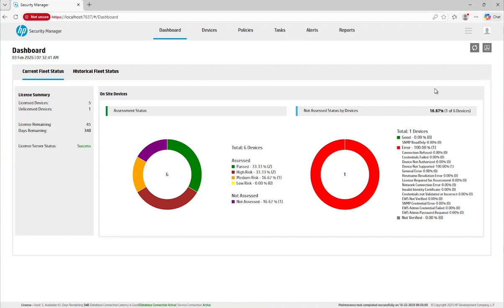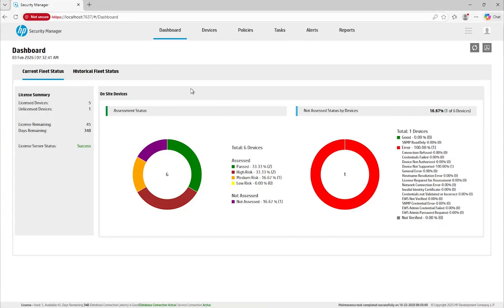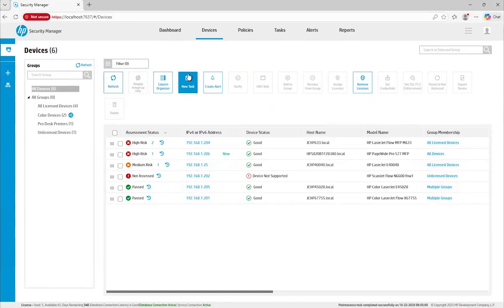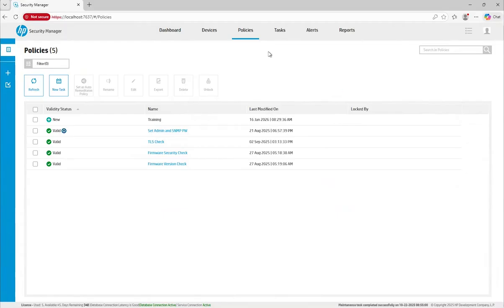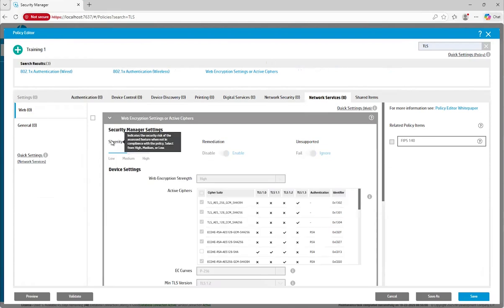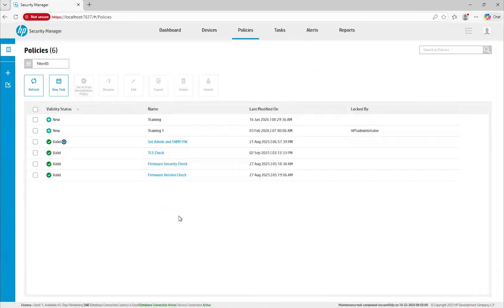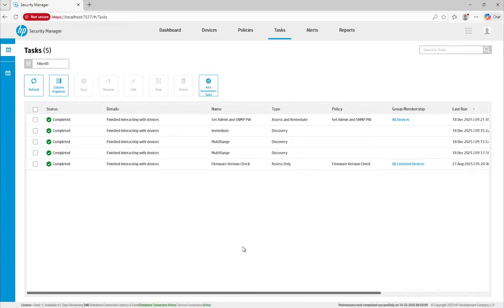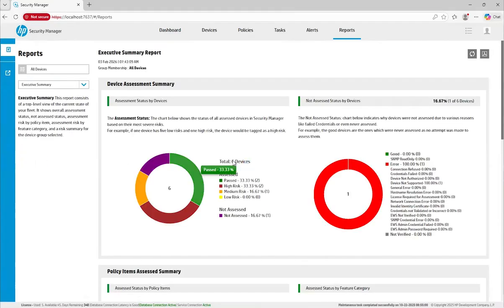HP Security Manager Overview